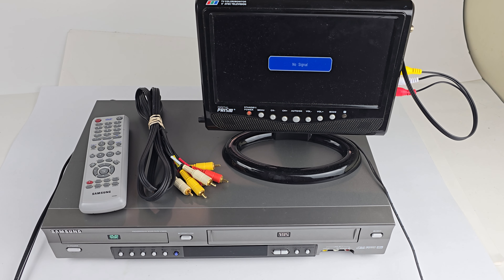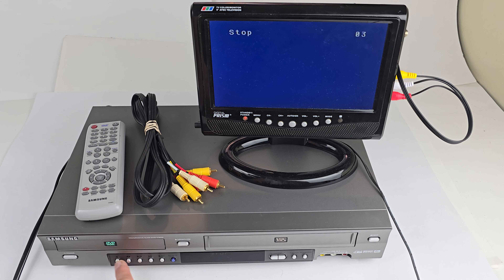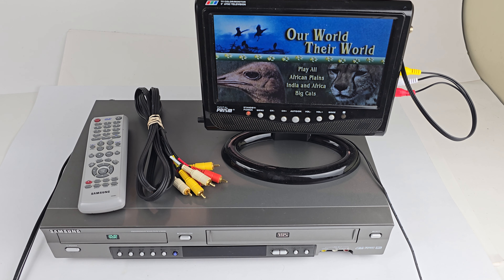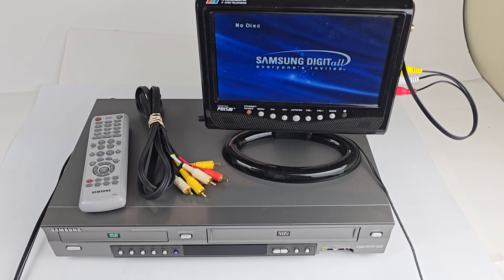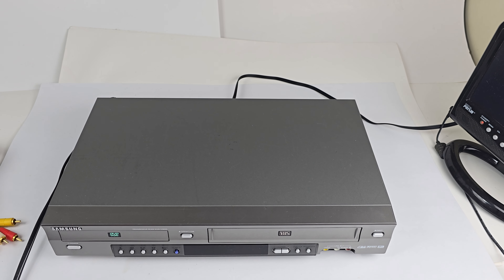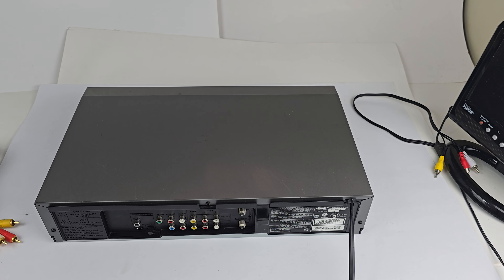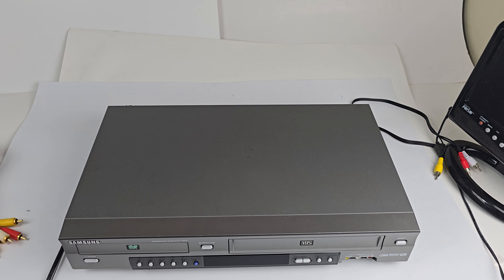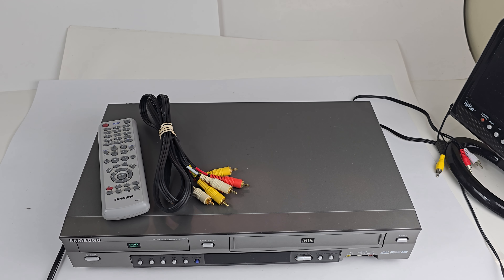Samsung DVD-V3650 DVD VCR Combo Player w/ Remote & Cables Tested VHS Video Tape Ebay Mercari Video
Samsung DVD-V3650 DVD VCR Combo Player w/ Remote & Cables Tested VHS Video Tape Ebay Mercari Video Showcase